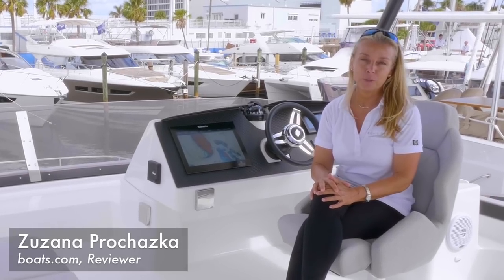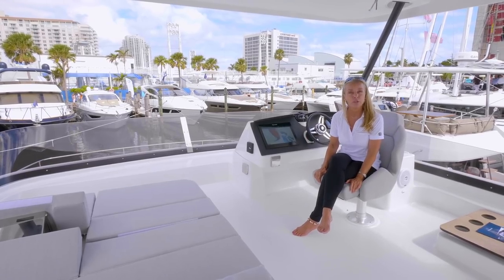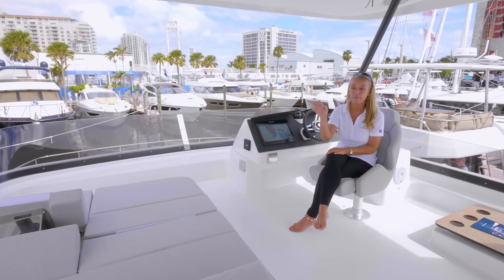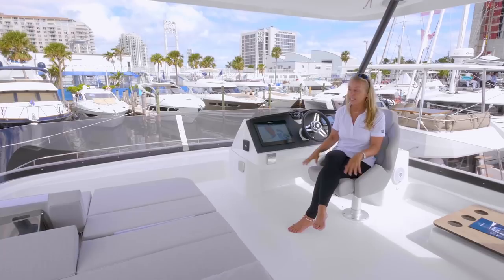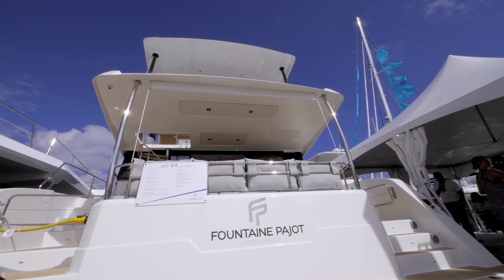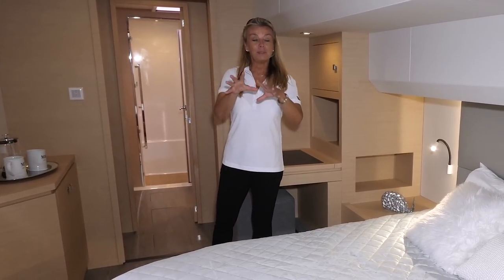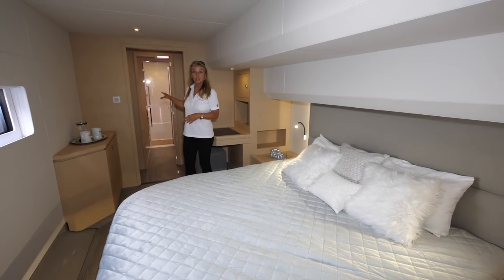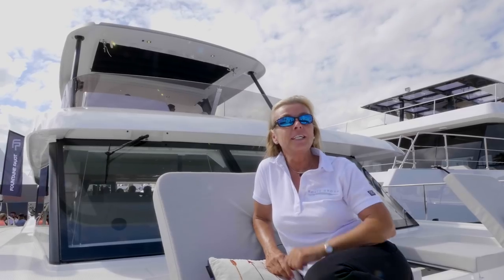Fountaine Pajot Catamaran Motor Yacht MY 44: First Look Video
Join boats.com reviewer Zuzana Prochazka as she tours the 2018 Catamaran Motor Yacht MY 44 from Fountaine Pajot at the 2017 Fort Lauderdale Boat Show. This new 44-foot power cat has great visibility forward and will be available for charter.